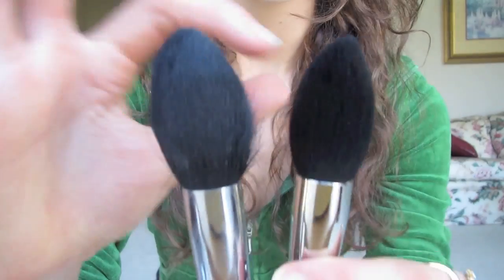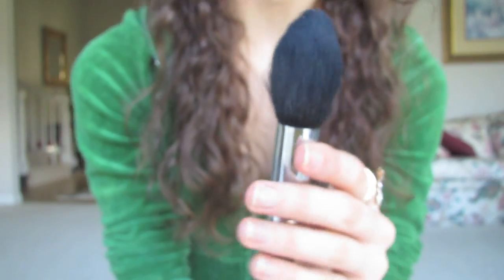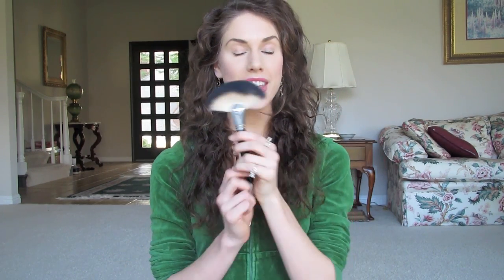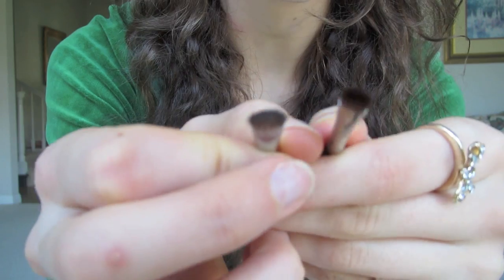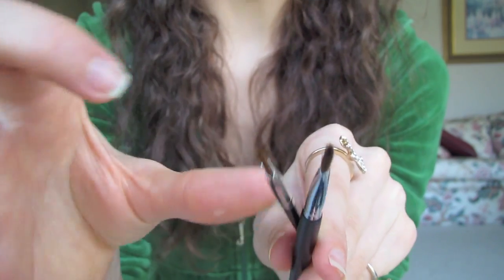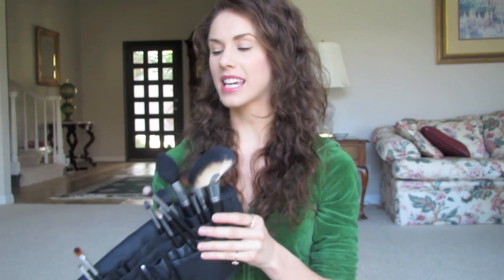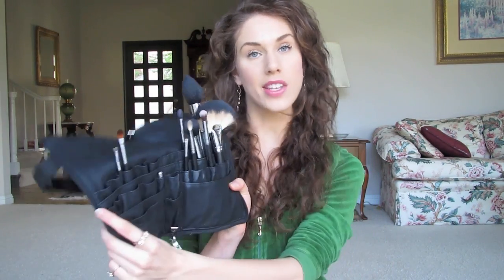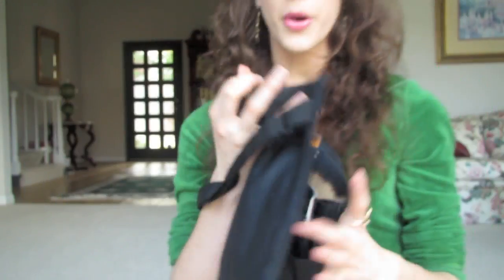Natural VS Synthetic Brushes - Whats The Difference? Whats Better?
Also, if you want photos I did a blog post- YEAY FANBRUSHES!

Twitter for the Most RECENT Updates!!
Lets Be Friends On Facebook!

Here are EXCLUSIVE Photos from Tutorials, along with personal Posts!
People say my fashion sense is weird and outdated, but hey, it suits me!

TAGS:Natural VS Synthetic Brushes - Whats The Difference? Whats Better? "whats better" "natural or synthetic" "synthetic or natural" "makeup brushes" "cosmetic brushes" "price" "mac bushes" "must have" "5 best" "best" "synthetic brushes" "sedona lace" "sigma brushes" "coastal scents" "review" "natural brushes" "synhetic brushes" "natural makeup brushes" "synthetic makeup brushes" "eye""Face" campare review contrast